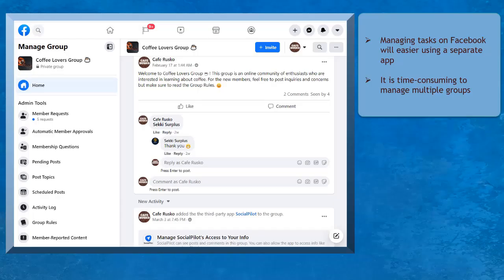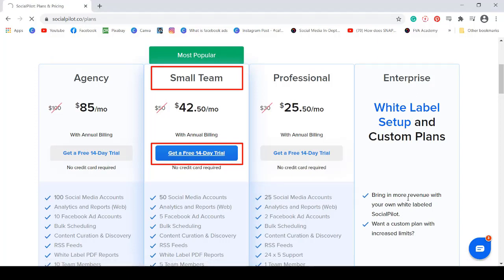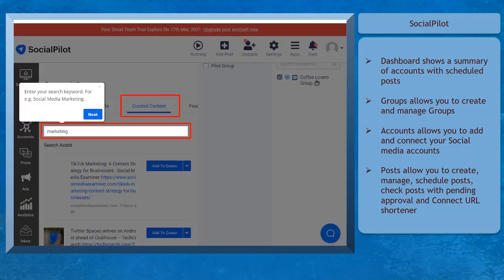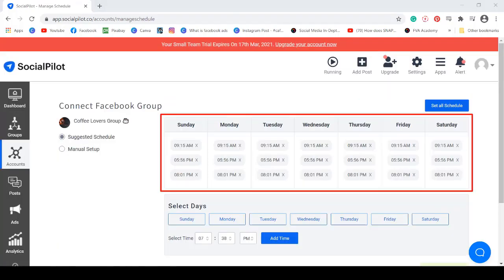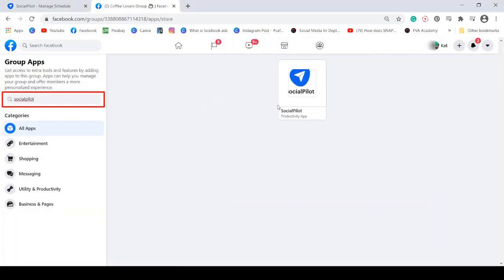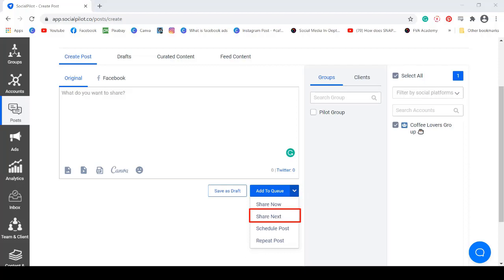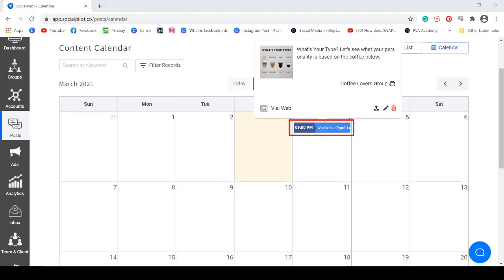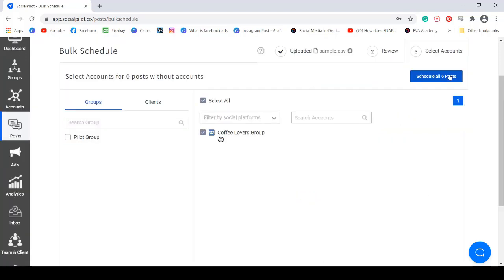How to grow your Facebook group with Socialpilot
Managing tasks on your Facebook Groups can be easier using a separate app. If you have multiple Facebook Groups, it can be time-consuming to manage the activities for each group. SocialPilot is a great tool that you can use for scheduling and marketing content in your social media accounts especially on Facebook.

Aside from Facebook Groups, you can also manage your Facebook Pages as well. Saving you time and money.